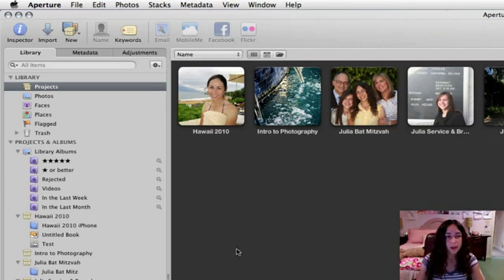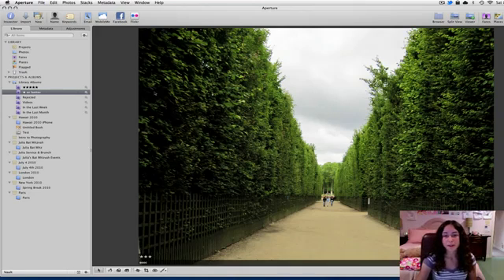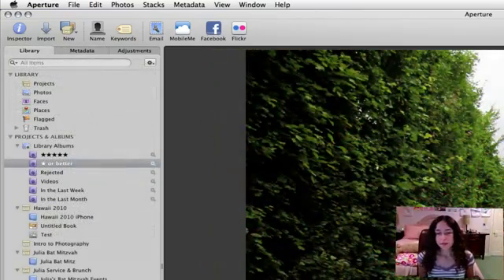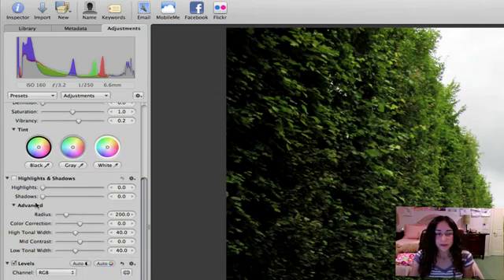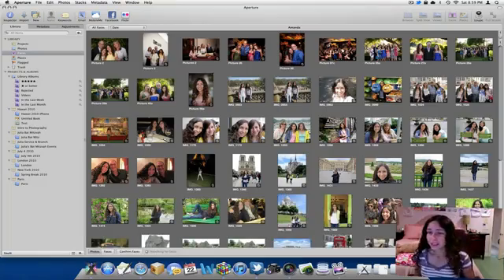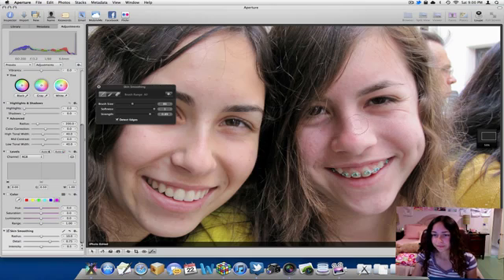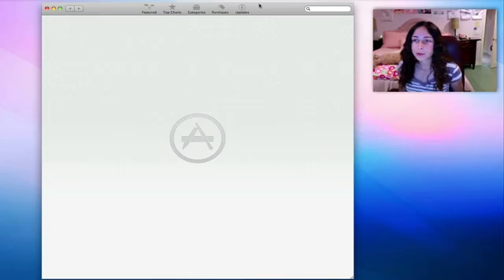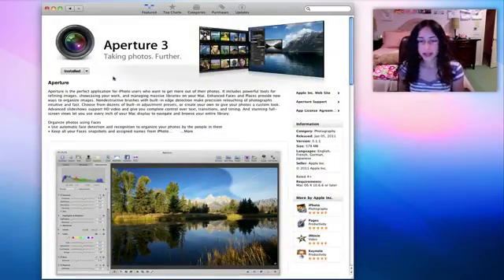Mac App Review Aperture 3